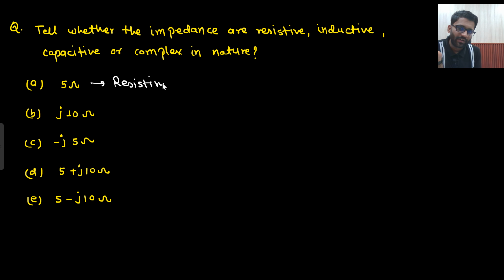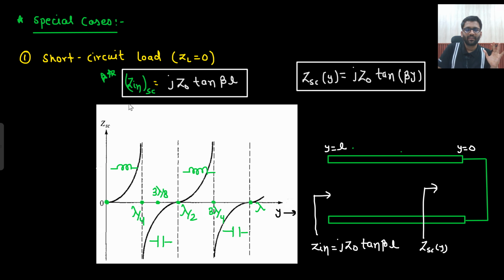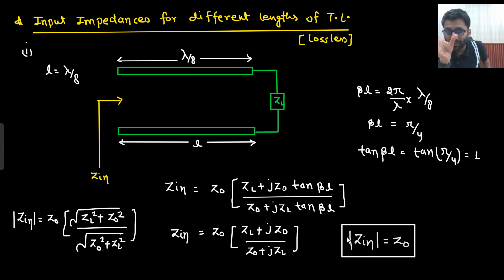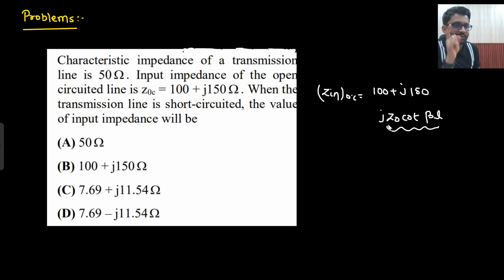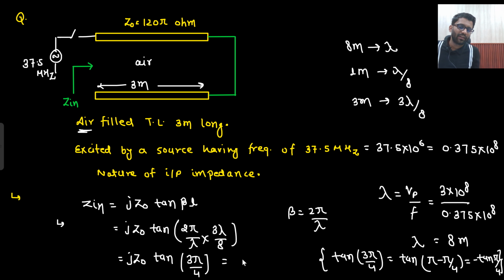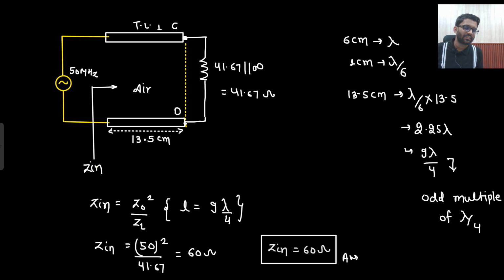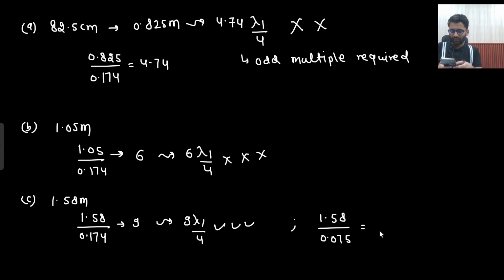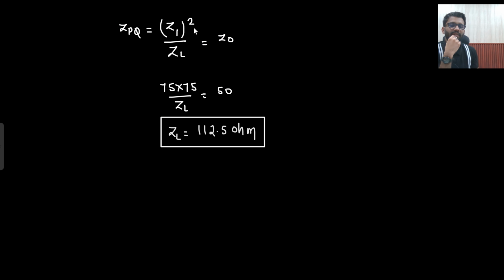Impedance Calculations of Transmission Line || EMFT || ECE/EE/IN || PrepFusion